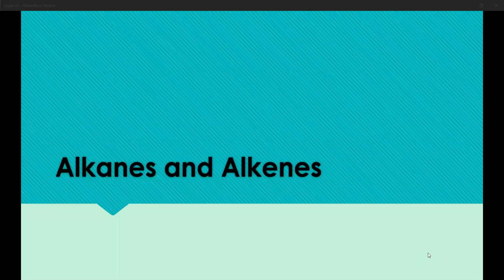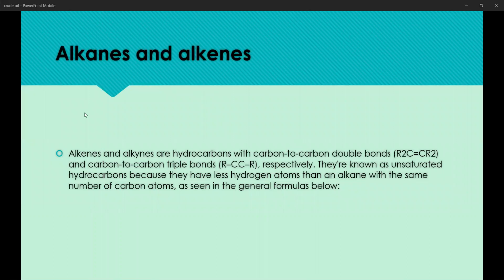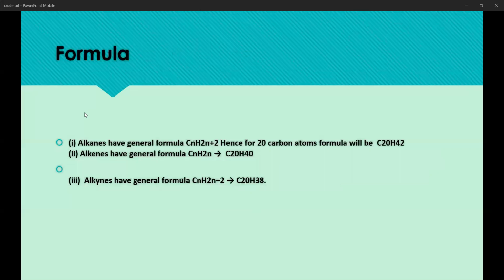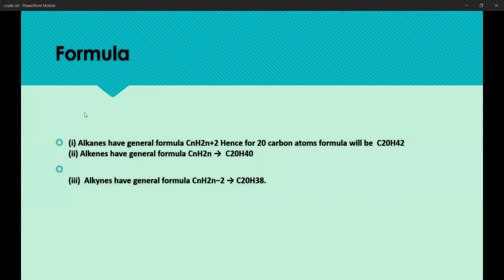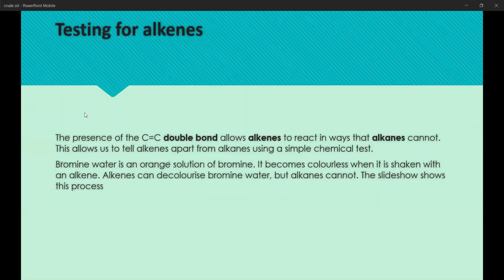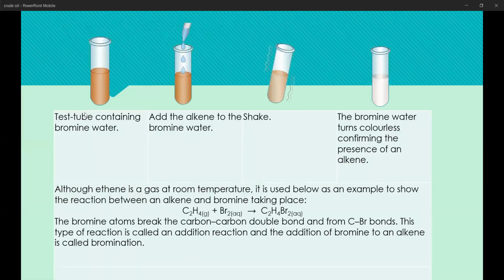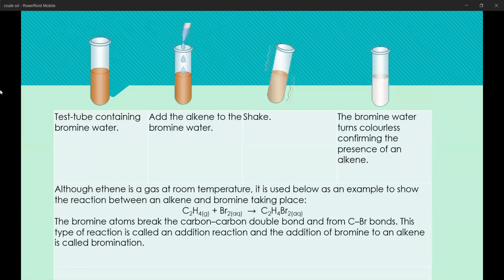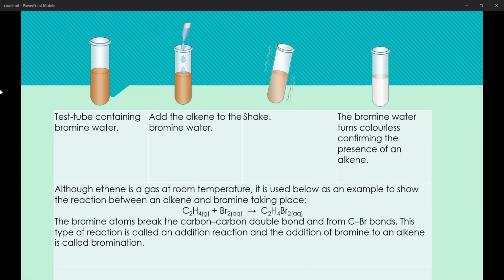l O Alkanes, enes and ynes